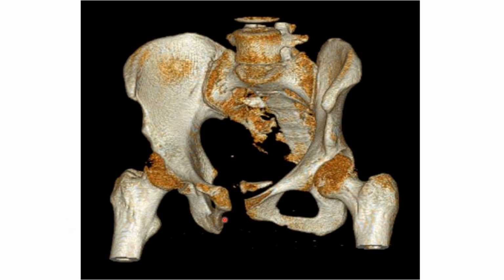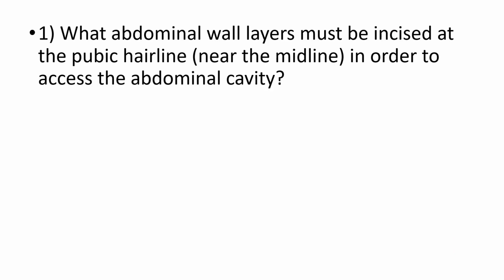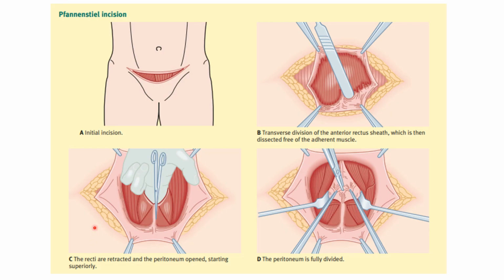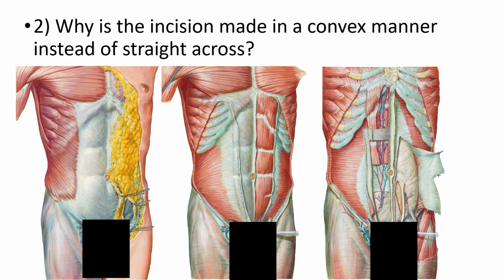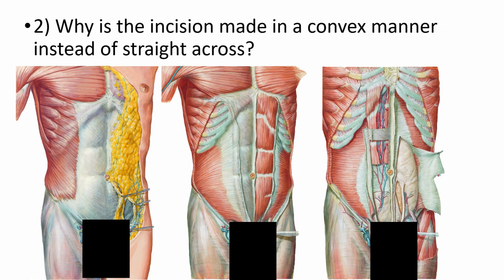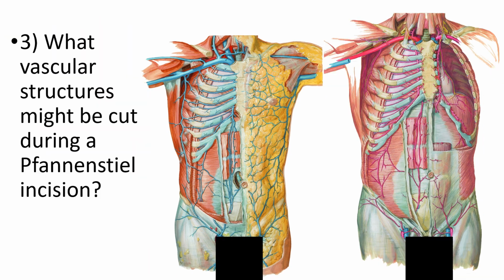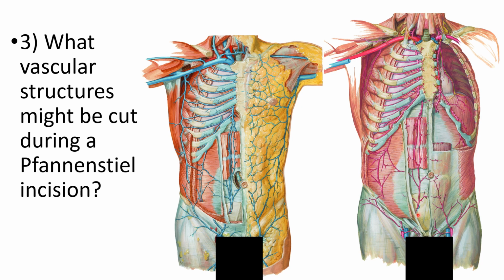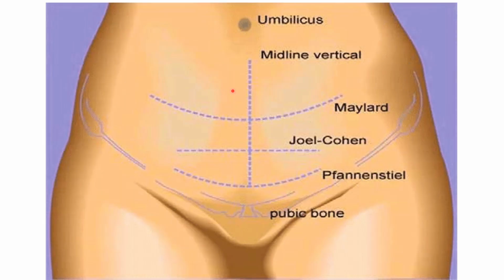Pfannensteil incision CLINICAL CASE STUDY 2